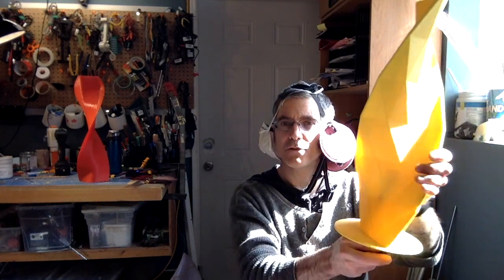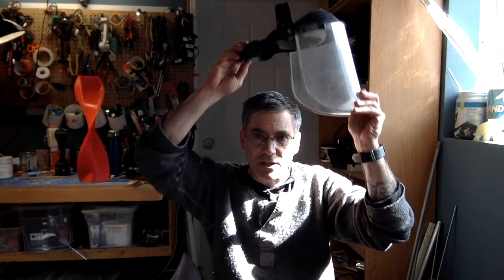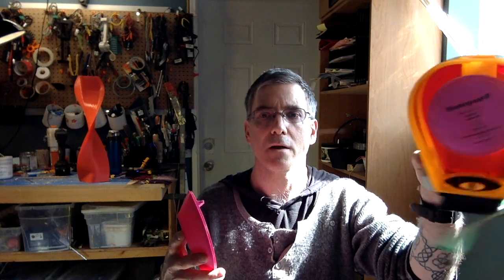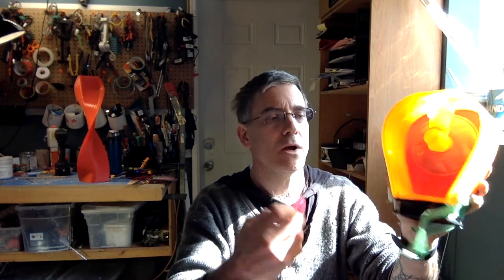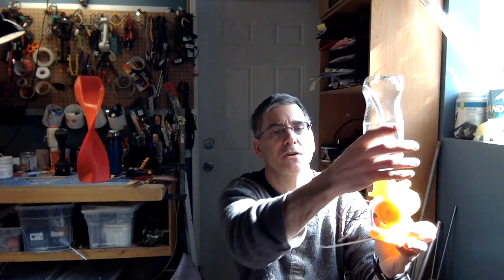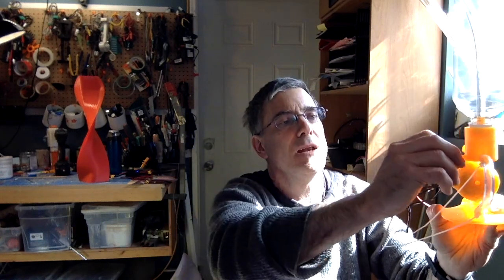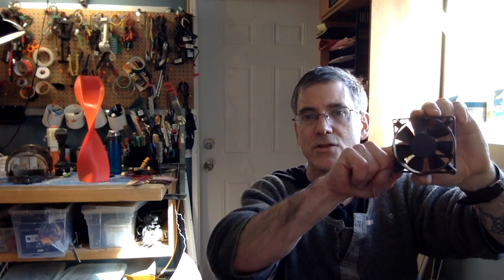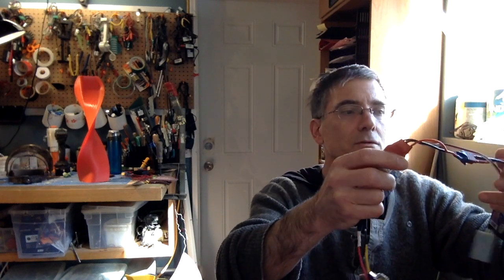Masks, DIY oxygen generator?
masks, some downsides, some alterntives, and how about DIY home oxygen therapy?  You may see it here first!   This is an overview and status update on my DIY supplied air system.   I started on it for workshop dust control, but with Corona, I'm going to finish it up for safety.   It may be a rough summer with forest fires, and so it's time to prepare

The second part is my DIY oxygen system, started as an HHO torch supply, but after seeing the DIY science guy's work, I realize it might be useful as an improvised oxygen therapy system.

Thanks Keith, your brushless motor video's are excellent, and your advice on electrolysis was invaluable.

Thanks DIY science guy, you made DIY oxygen look simple, and you are clear about the dangers!

I'll post a .step file to thingiverse tomorrow